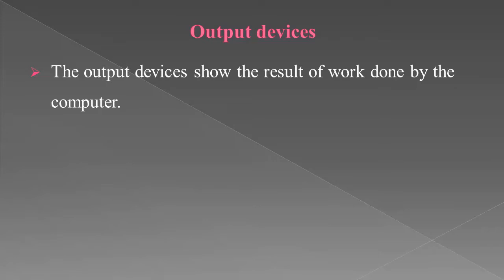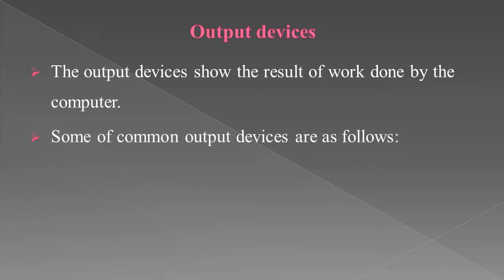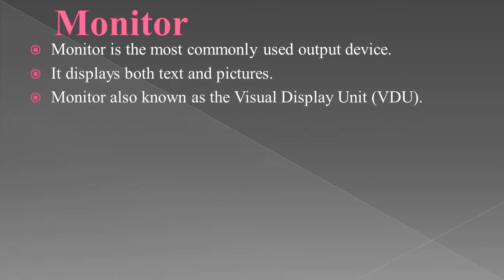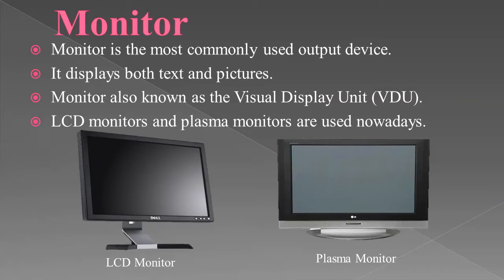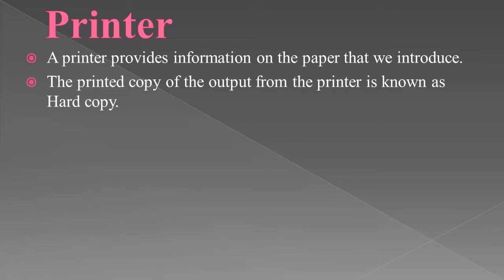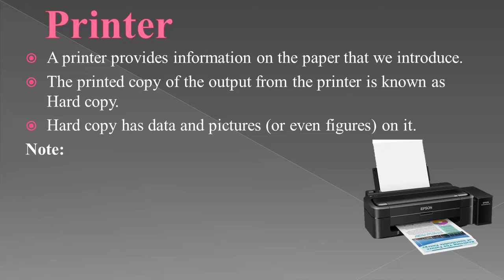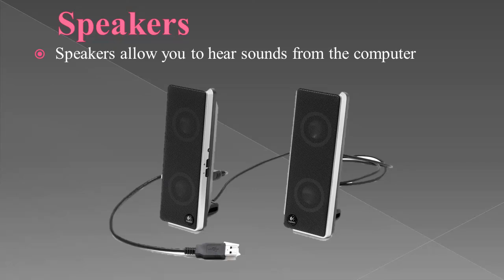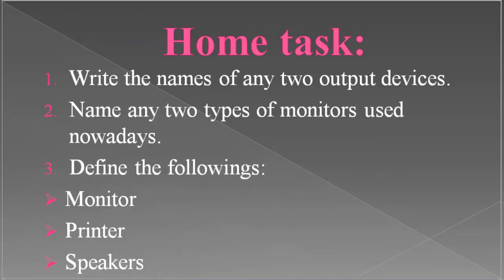Computer Science Grade 4 Lesson#5